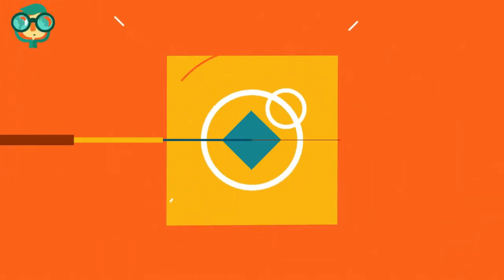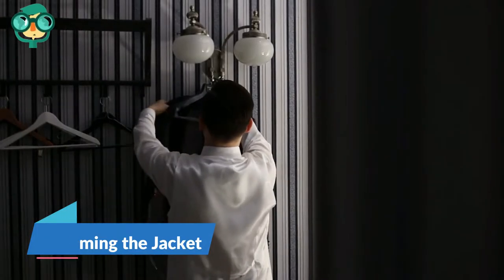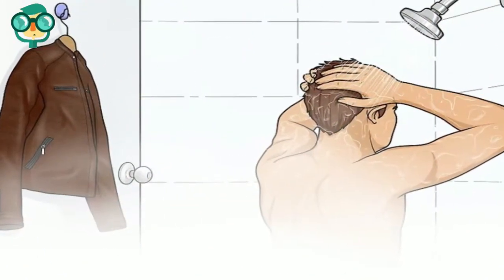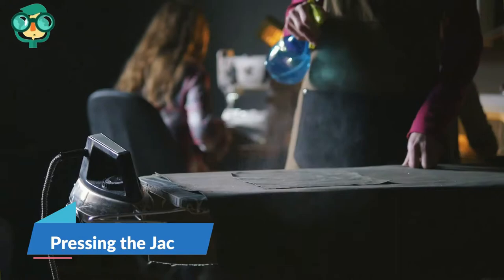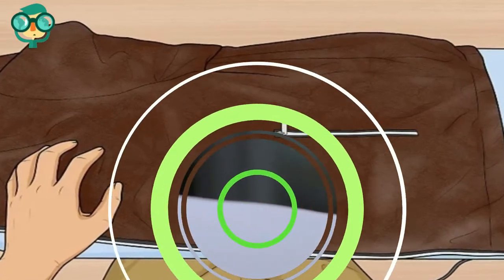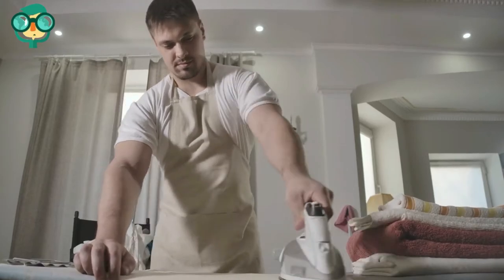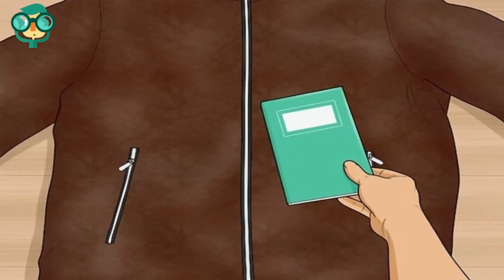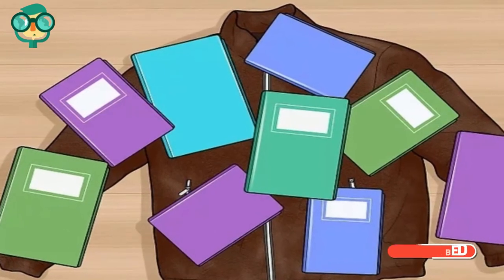How to Remove Wrinkles from Leather Jackets? How to Get Wrinkles Out of Leather Jacket? Leather Care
How to Remove Wrinkles from Leather Jackets? how to get wrinkles out of leather jacket?

Leather jackets can become wrinkled due to improper storage, folding, or wear. Here are some steps to remove wrinkles from a leather jacket:

Hang the jacket: Hang the jacket on a sturdy hanger in a well-ventilated area. Ensure that the hanger is not too narrow to prevent creases.

Apply steam: Use a handheld steamer or hold the jacket above a pot of boiling water to apply steam to the wrinkled areas. Hold the steamer or pot about six inches away from the jacket, and move it back and forth until the wrinkles begin to disappear. Alternatively, you can use a damp cloth and iron on a low heat setting to apply steam.

Use a leather conditioner: Apply a small amount of leather conditioner to the wrinkled areas, and rub it in gently using a soft cloth. This will help to soften the leather and prevent future wrinkles.

Leave the jacket to dry: Leave the jacket to dry in a cool, dry place away from direct sunlight or heat sources. Do not hang the jacket in direct sunlight or near a heater, as this can cause the leather to dry out and crack.

Repeat if necessary: If the wrinkles are stubborn, repeat the process until the jacket is wrinkle-free.

It is important to note that while these steps can help to remove wrinkles from a leather jacket, prevention is the best strategy. Store your leather jacket on a hanger in a cool, dry place, and avoid folding it. Additionally, avoid exposing your leather jacket to extreme heat or direct sunlight, as this can damage the leather.